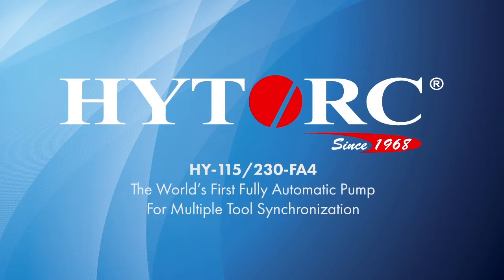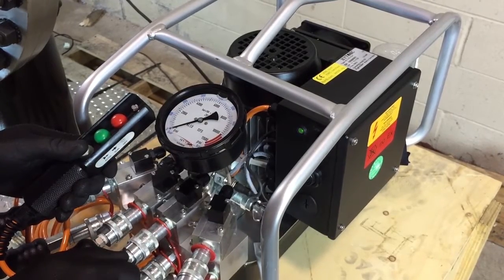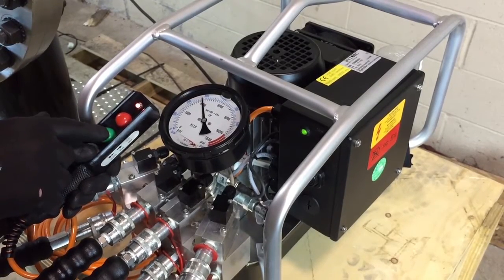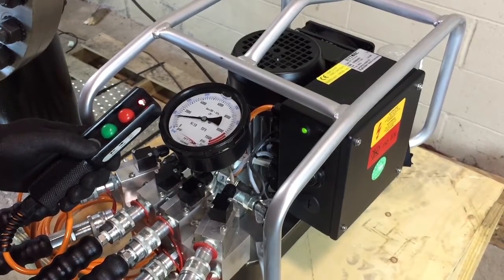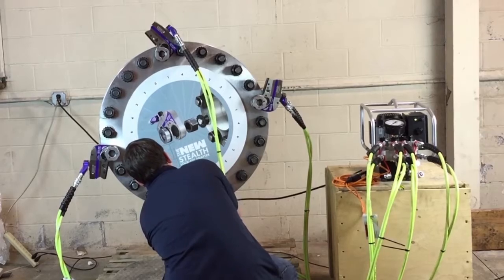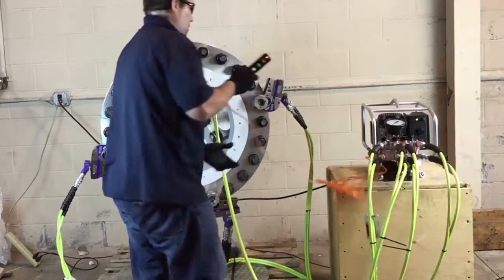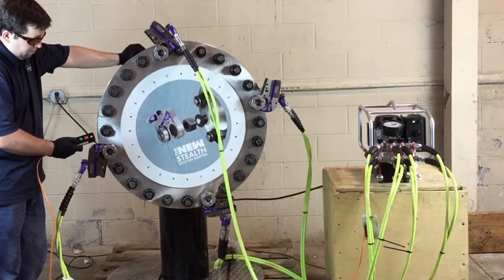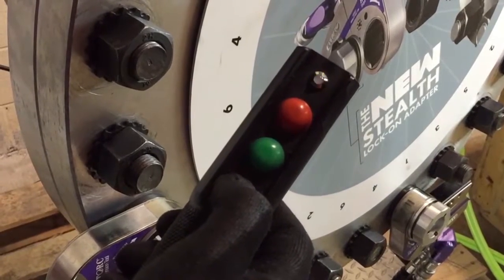HYTORC Fully Automatic Hydraulic Pump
The World's First Multiple Tool Synchronization Fully Automatic Hydraulic Pump.

The HY-115/230 Hydraulic Power System operates at a very quiet 69 dB. All pumps are air-cooled and designed to handle extremely heavy workloads - making overheating a thing of the past. A compact design with a one-gallon tank alleviates weight restrictions and offer the operator efficient mobility. The user can ease his power restriction concerns thanks to extremely low amperage draw and new built-in, under/over voltage protection meter. Simple controls make for quick set-up times and with the automatic option operators will experience faster and easier bolting operation.